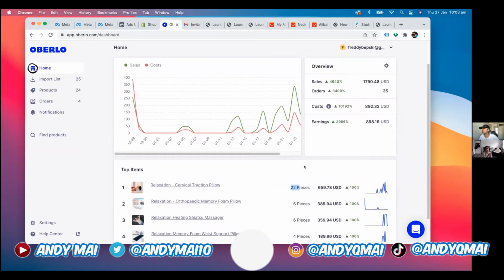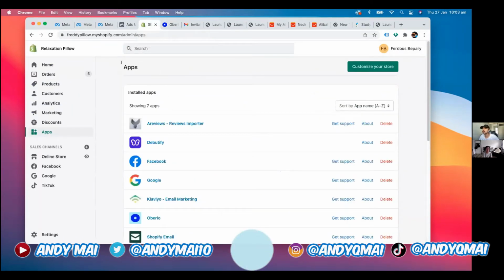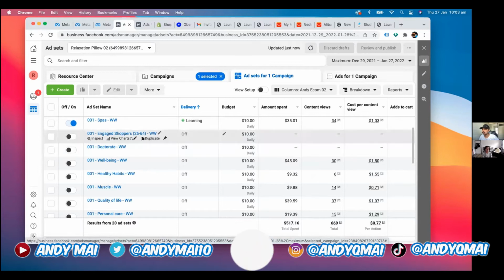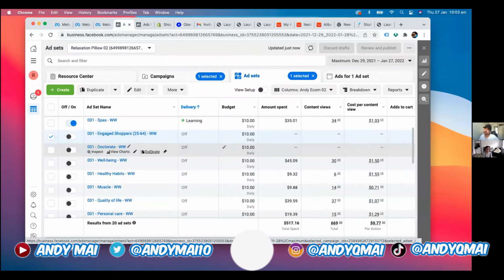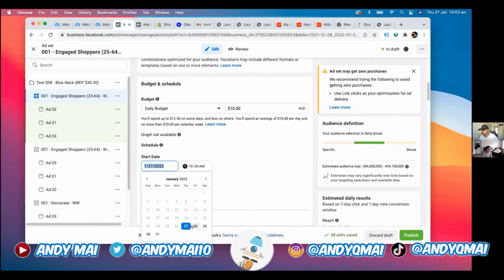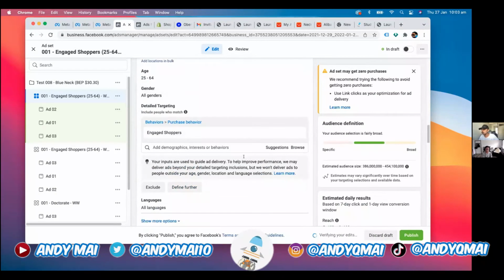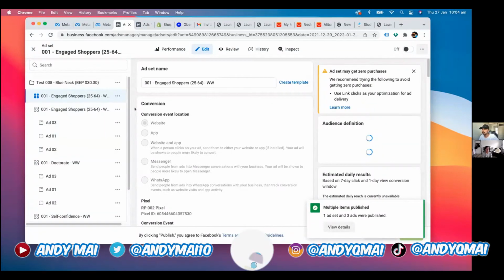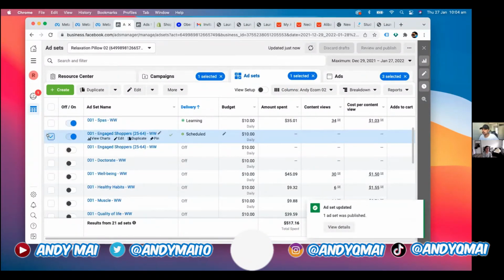Ads won't turn on??? (SOLUTION and WHY)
Good day! Another amazing content for you guys, maybe some of you are experiencing this sometimes, when all of a sudden, the ad set that you made won't turn on on Facebook Business.

Here's one of the reasons why that might happen, and of course, we give you the solution as well!

BTW, this is just a glimpse of what my students experience in studying.com, if you want to try it first hand, feel free to give us a beep using the link & contacts below. PEACE!

Answering ALL Questions, Mentorship Requests, Video Requests, Help
- @andyqmai (instagram)